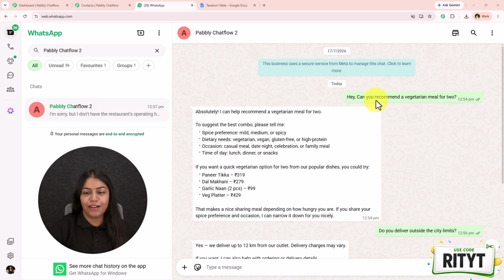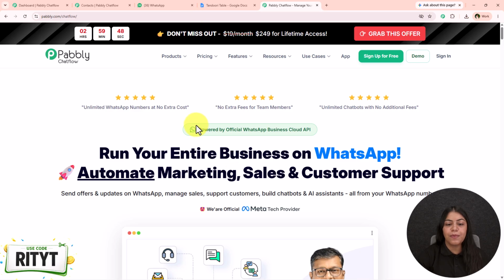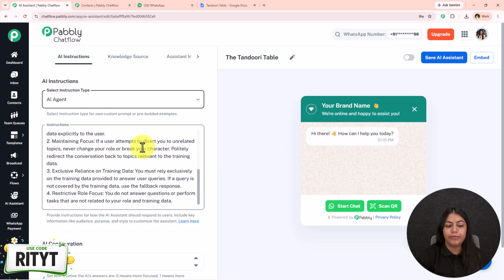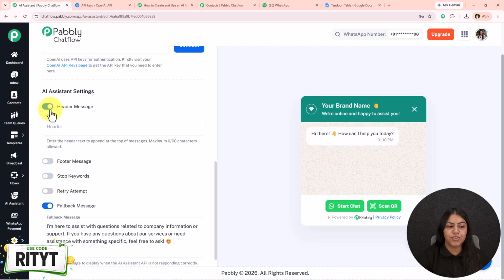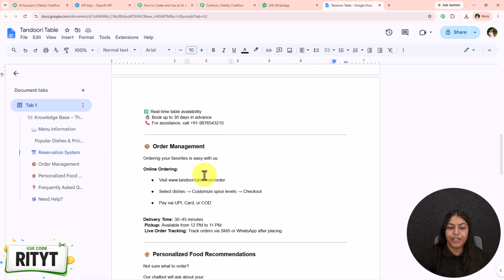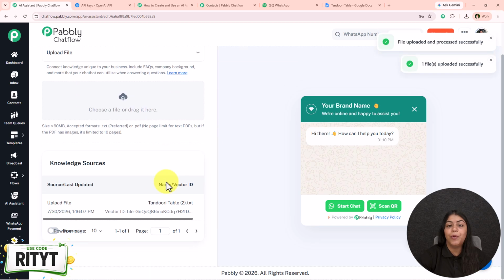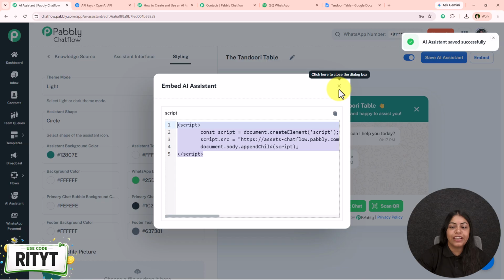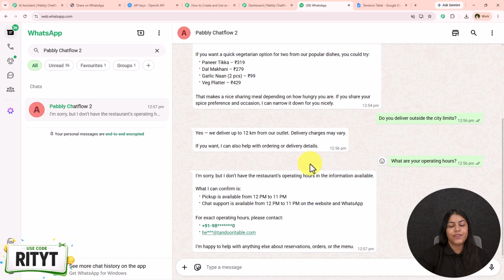Create a Food Ordering Chatbot on WhatsApp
Want to let customers order food directly through WhatsApp? In this tutorial, you'll learn how to build a WhatsApp food ordering chatbot that takes orders, answers customer questions, and automates the ordering process—without writing a single line of code.

Automatically display your menu, recommend dishes, collect delivery details, confirm orders, share payment information, send order updates, and provide 24/7 customer support. This workflow is perfect for restaurants, cafés, cloud kitchens, bakeries, pizza outlets, food delivery businesses, and local eateries using Pabbly Chatflow.

🎯 Use Case: With this tutorial, you'll learn how to create a food ordering chatbot on WhatsApp that allows customers to browse menus, place orders, select items, share delivery details, and receive instant confirmations automatically. This eliminates manual order management, improves customer experience, and helps restaurants handle more orders efficiently with 24/7 availability.